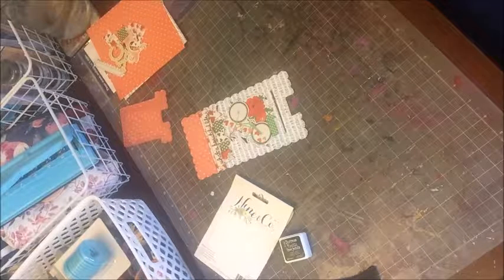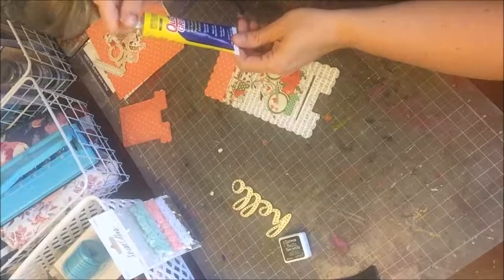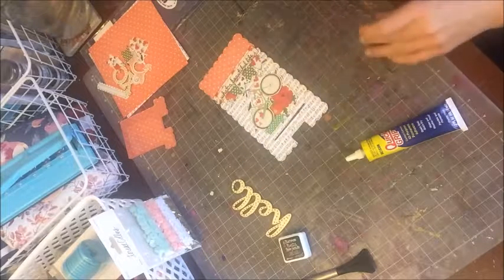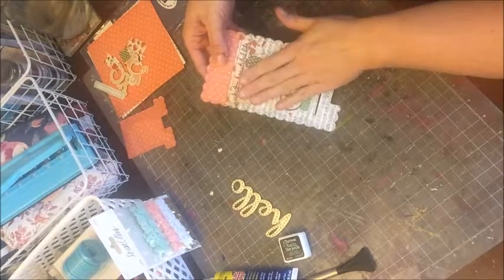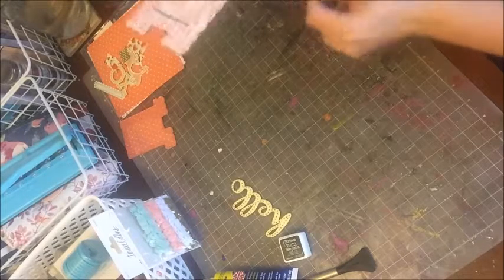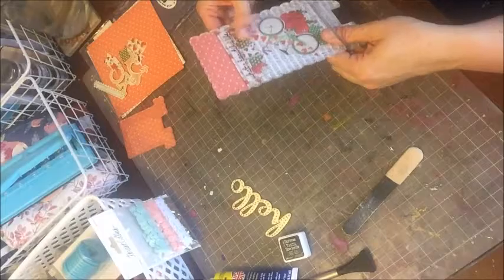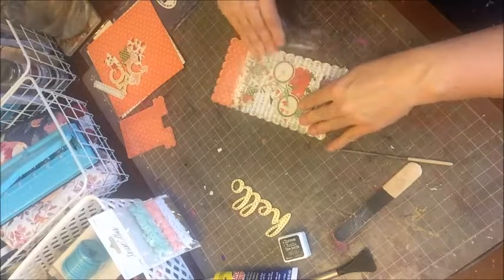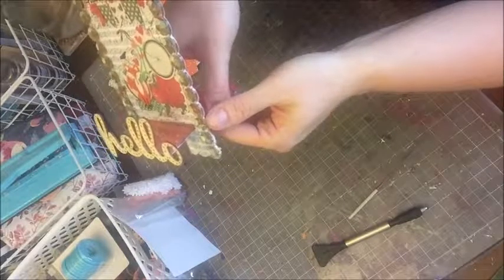Cell Phone Holder Movie